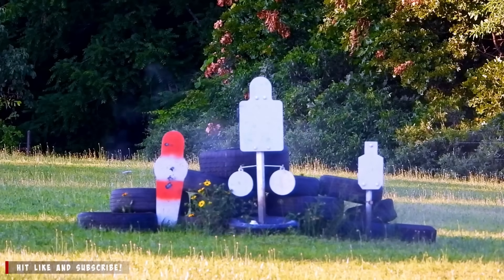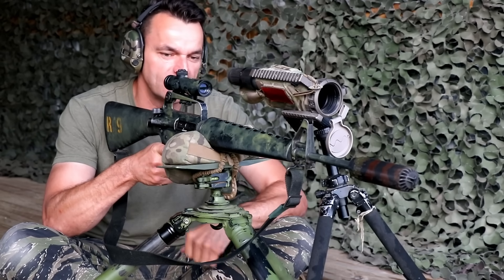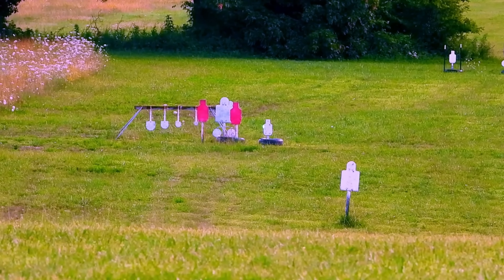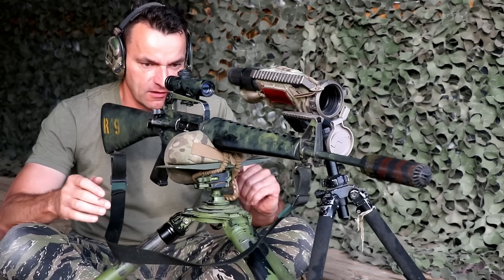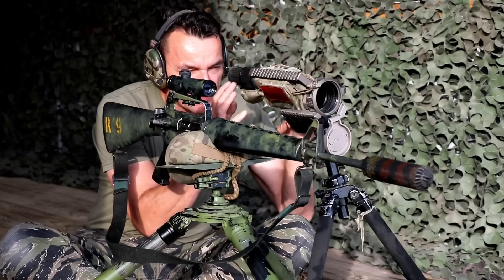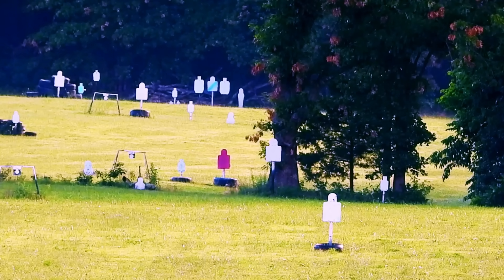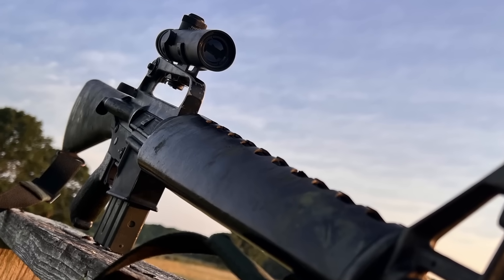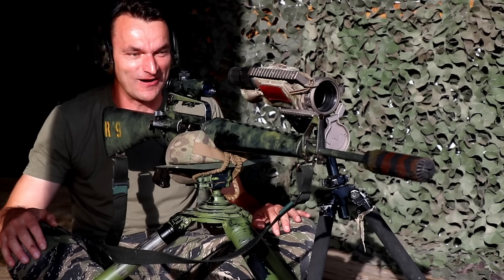M16 Sniper Setup in Vietnam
Contrary to most beliefs, During Vietnam War, the M16 did receive official consideration as a Sniper Rifle.
M16 was fielded into the combat with many different types of scopes, but in the end, troops favored Colt 3 power scope most.
So let’s see how effective this setup actually is!
Note: During Vietnam War, M16 in Sniper Setup was sometimes paired up with Sionics MAW-A1 sound suppressor, but I don't own original Sionics can. In this video I settled for Huxwrx 5.56Ti Flow Can.